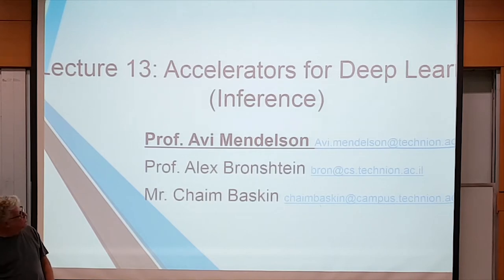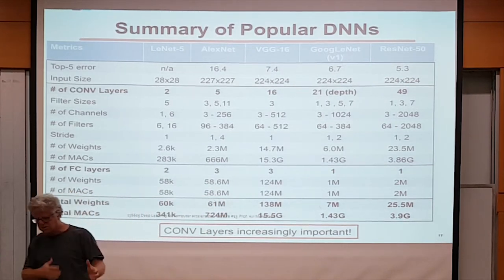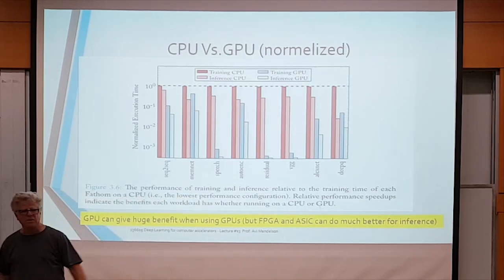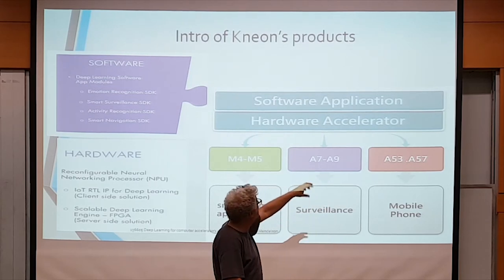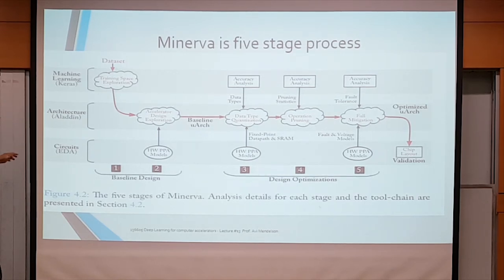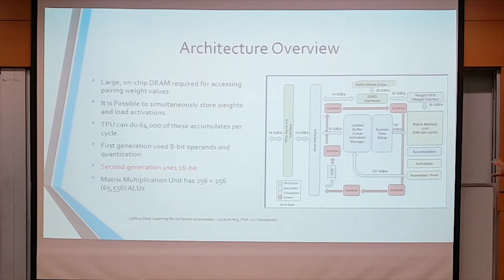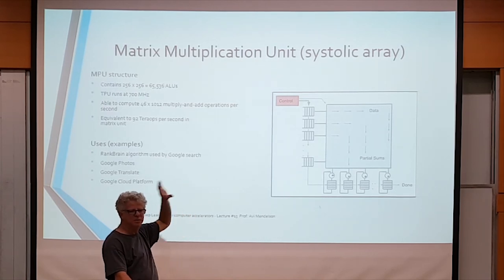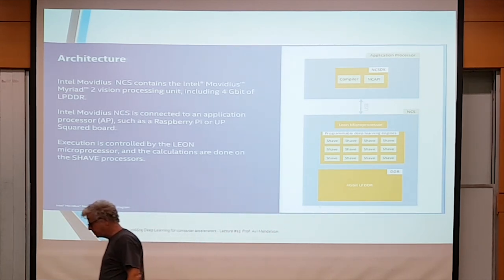Lecture 13 - Accelerators for Deep Learning (Inference) | Deep Learning on Hardware Accelerators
Accelerators for Inference:
- Architectures and accelerators
- Beyond GPUs: ASIC/FPGA based designs for Inference
- Example accelerators:
- Kneron, Minerva, TPU (Google's Tensor Processing Unit)
- Summary and research directions

Given By:
Prof. Avi Mendelson @ CS department of Technion - Israel Institute of Technology.